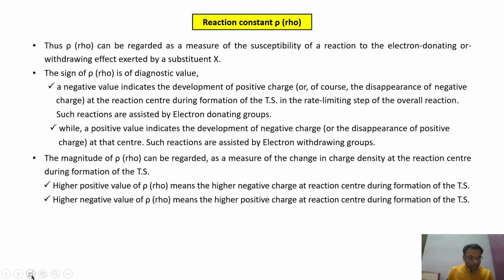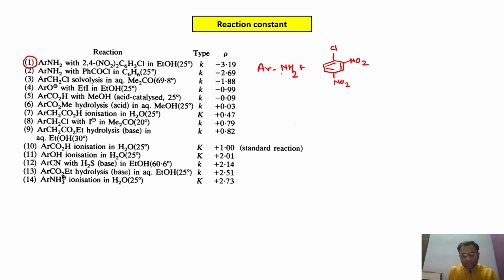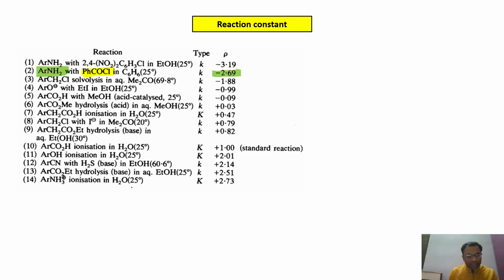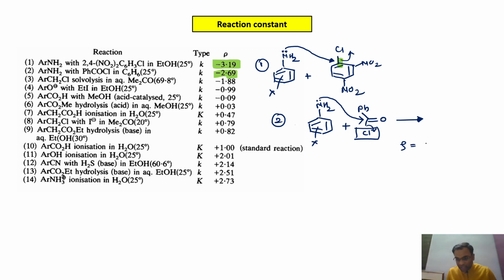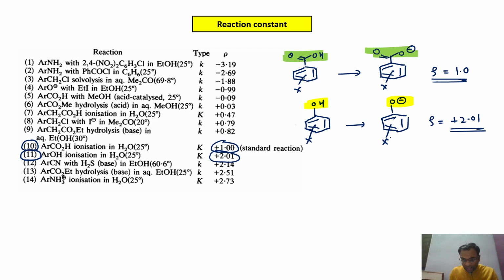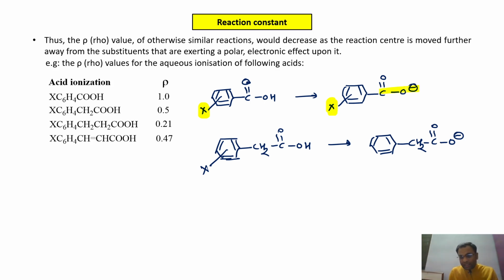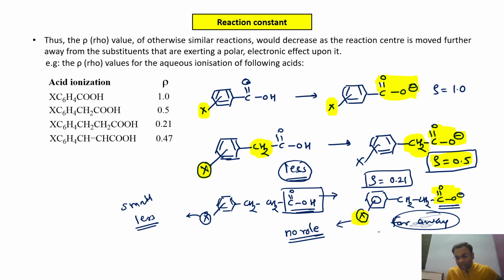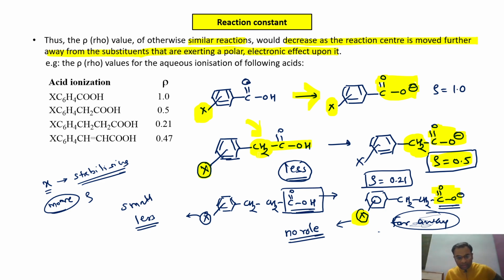Lecture No 03 Hammett Linear Free Energy Relationships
Lecture No  03: Reaction constant (ρ) Part A
Topic: Hammett Linear Free Energy Relationships